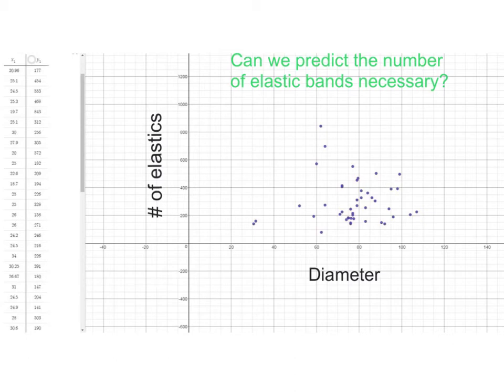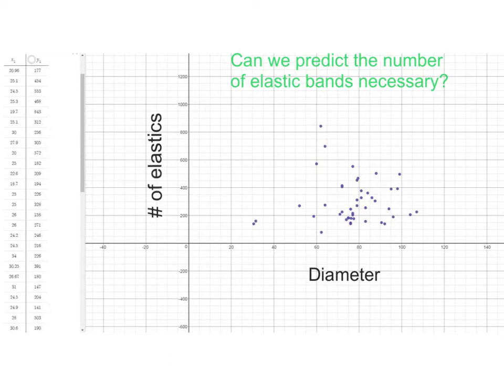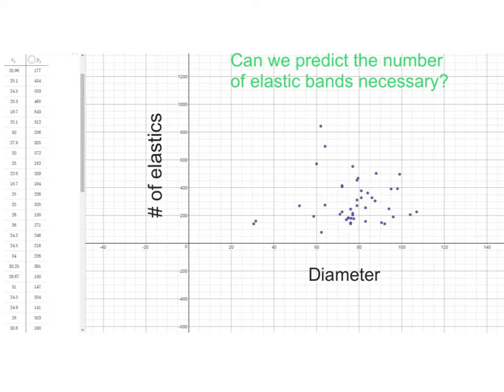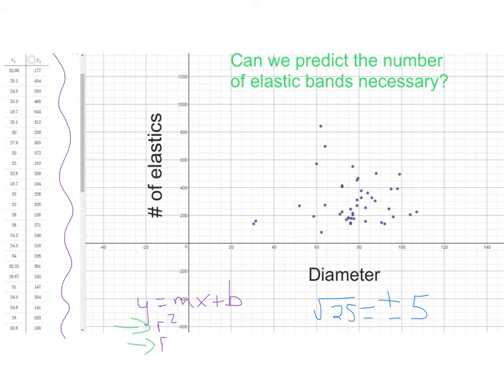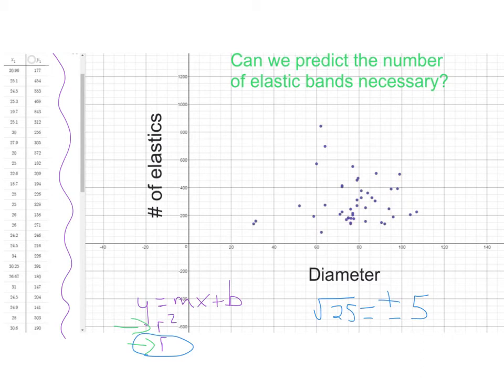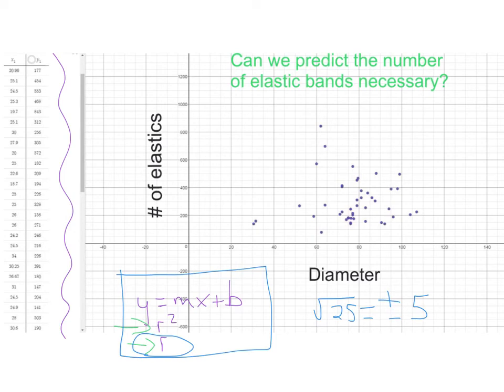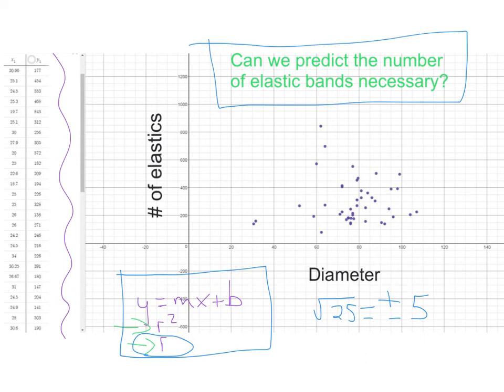Made with Explain Everything™ Interactive Whiteboard